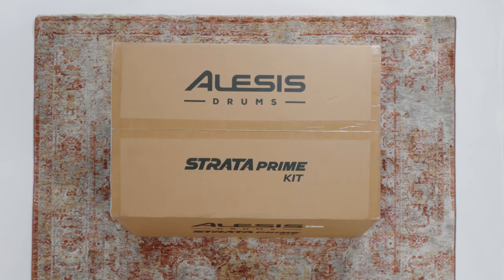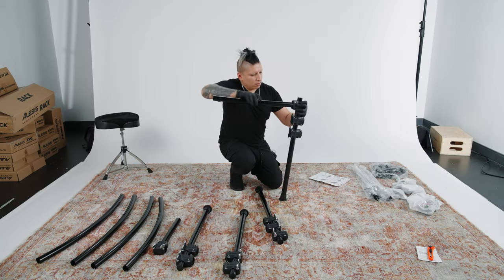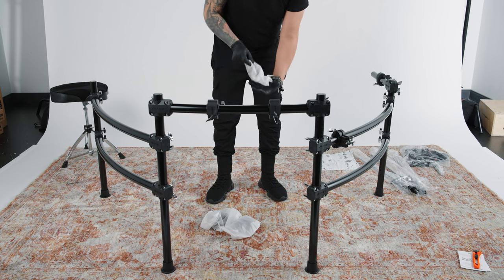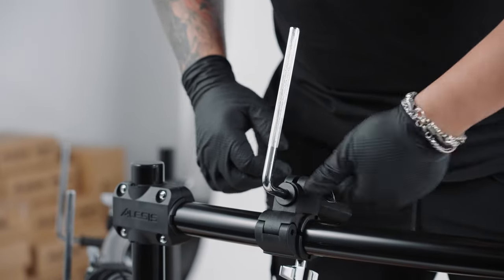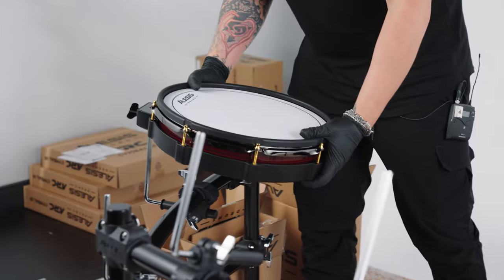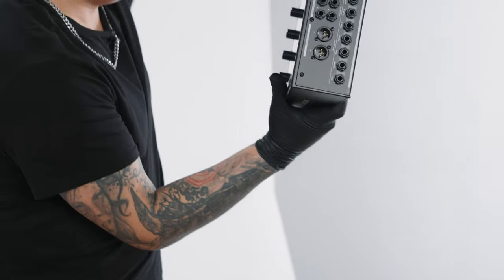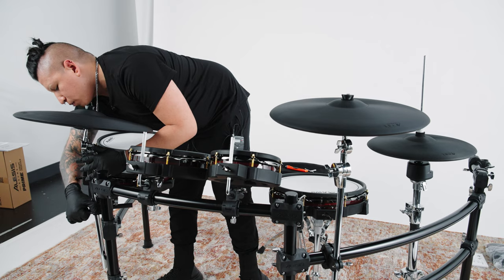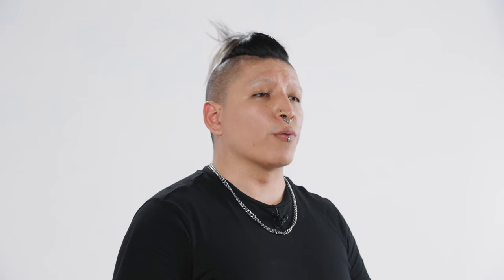Strata Prime Kit Assembly Walkthrough | Alesis Drums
Learn more about how to set up your new Strata Prime Kit